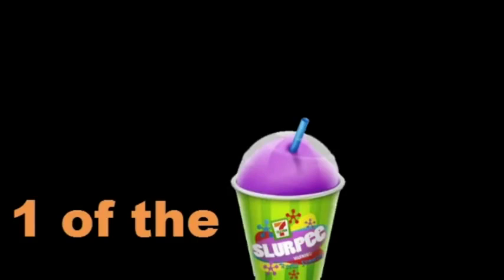THE NIPPLE INSPECTOR PRANK CALL